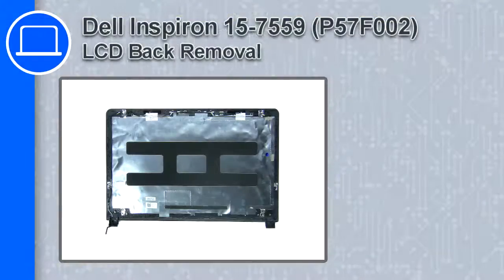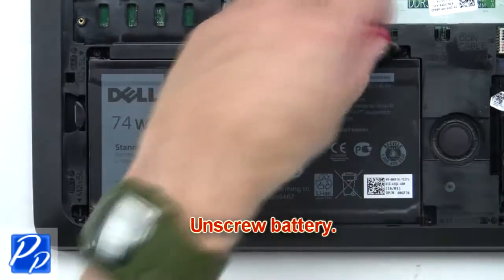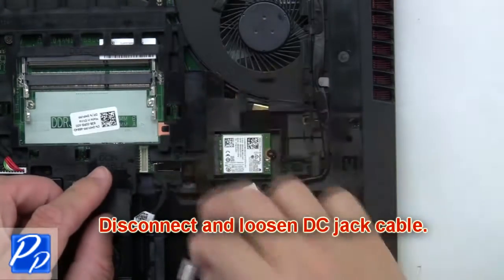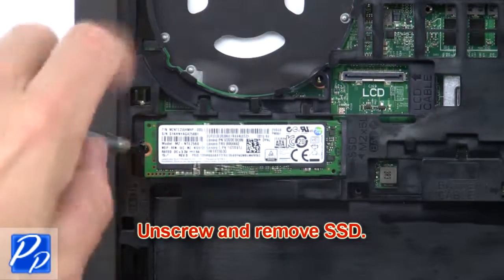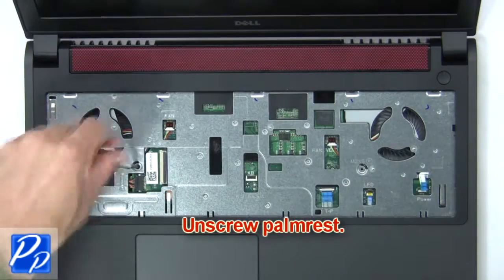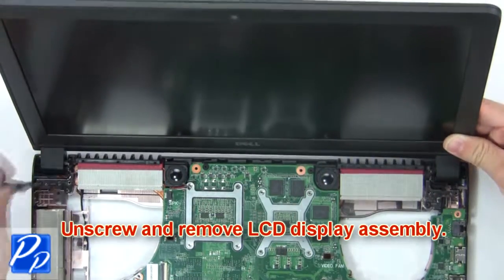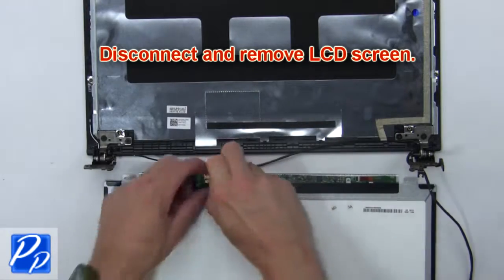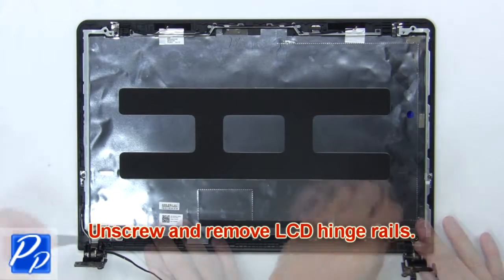Dell Inspiron 15-7559 (P57F002) LCD Back How-To Video Tutorial